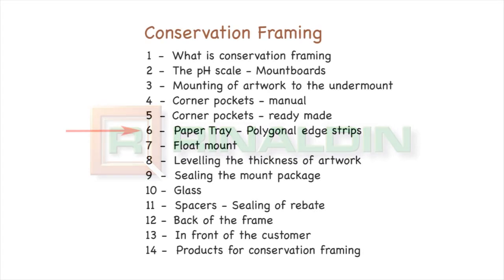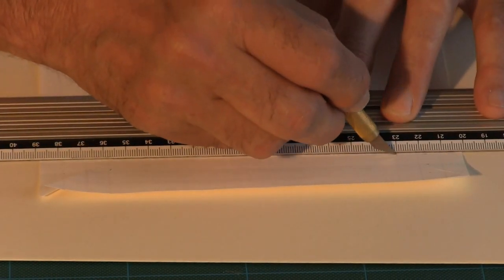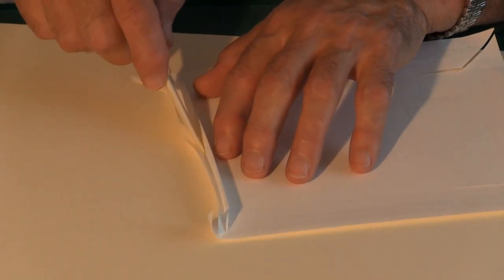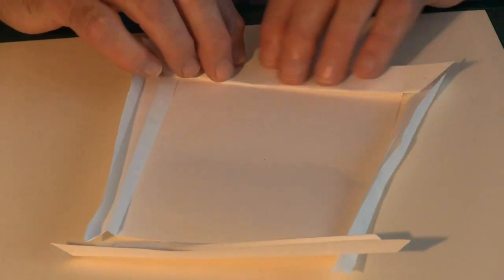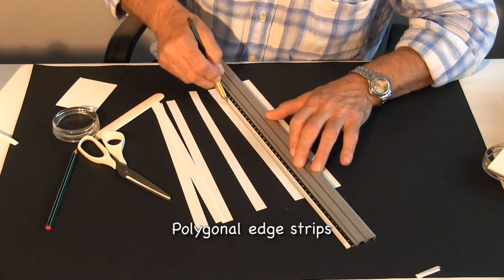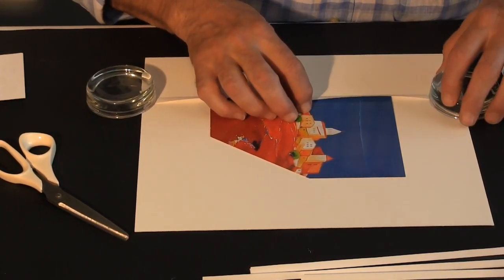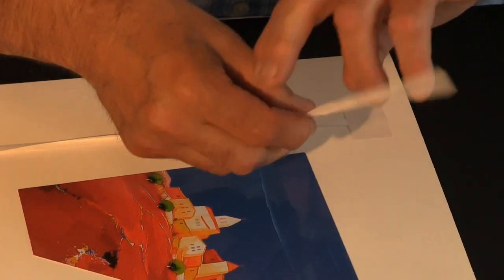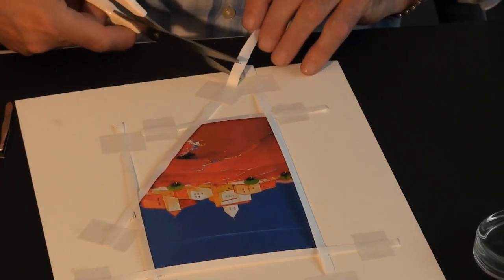Conservation Framing: 6 - Paper Trays - Polygonal Edge Strips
The video proposes two ways to mount the artwork on the undermount without self-adhesive tapes that are forbidden in the conservation framing.